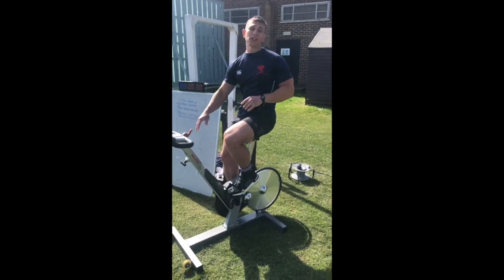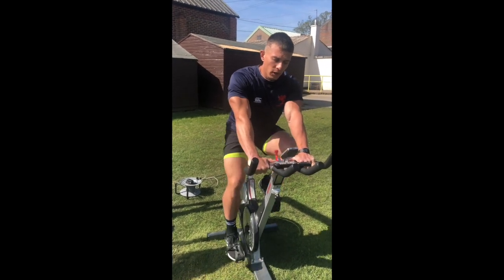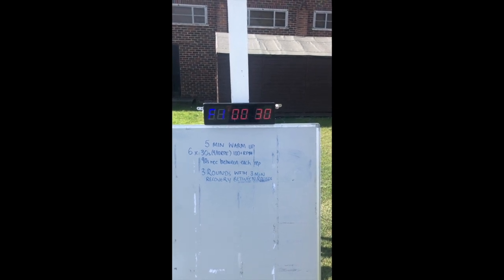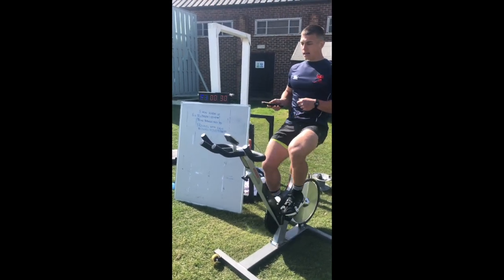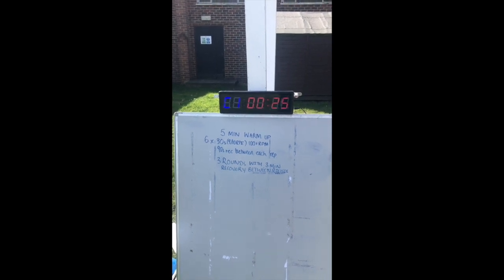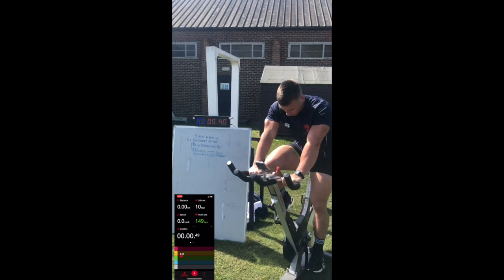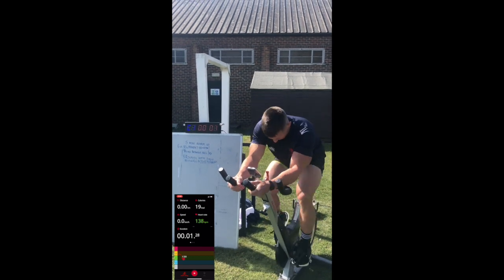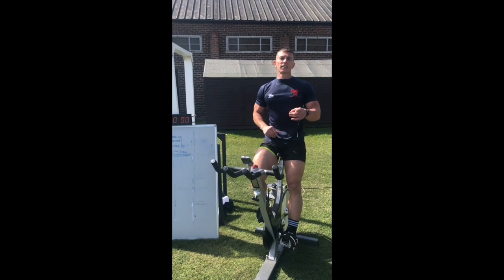Spin - 4th March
5 MIN WARM UP

6 x 30s sprint with 90s rest

3 ROUNDS